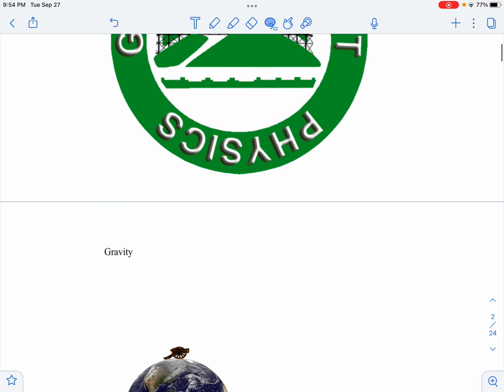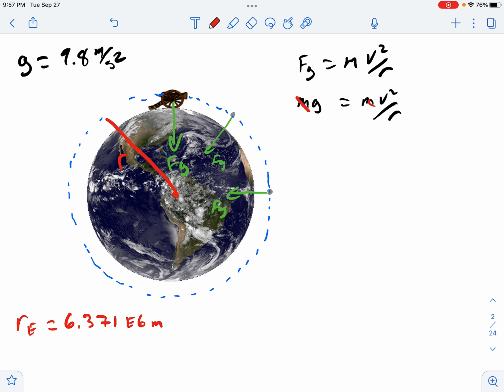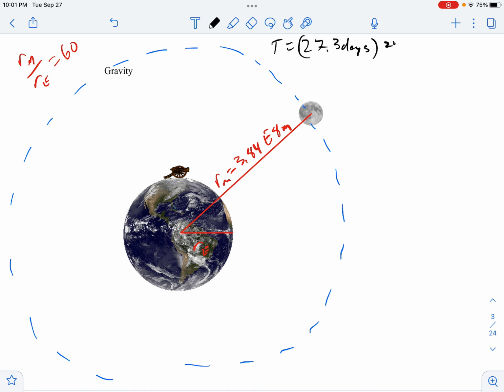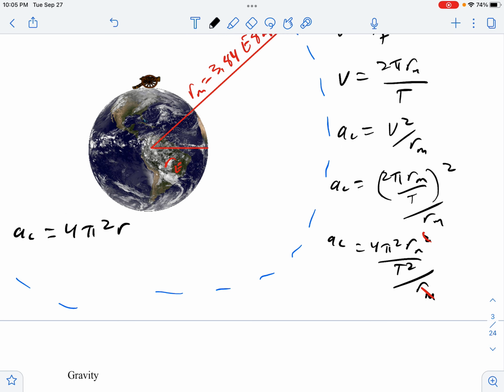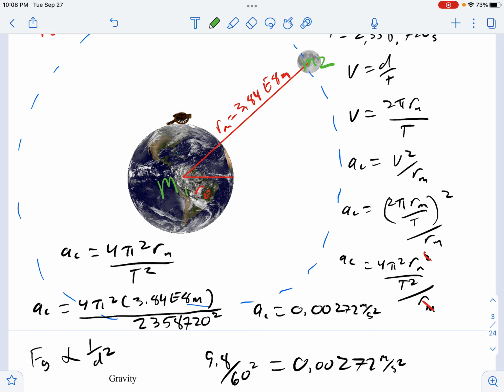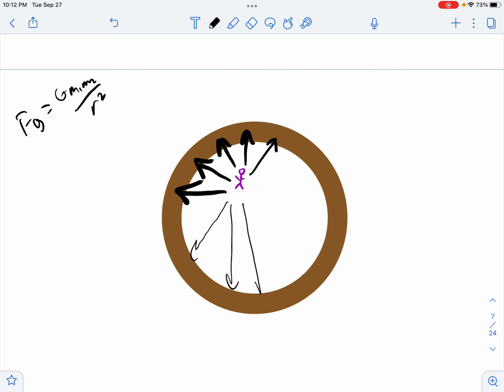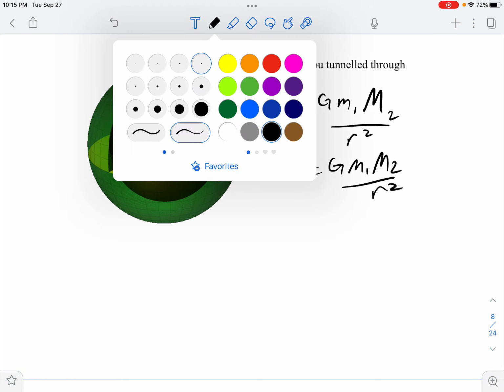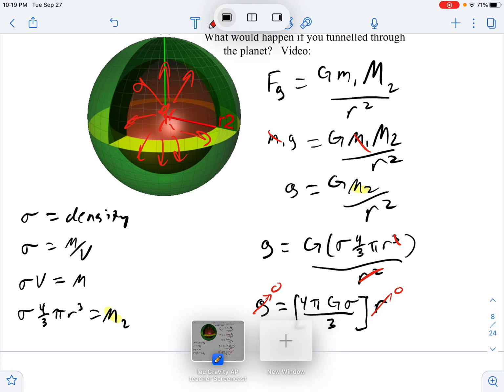AP Gravity Tutorial Part 1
This video explores Newtonian Gravity including how it was derived and some ways it can be applied.